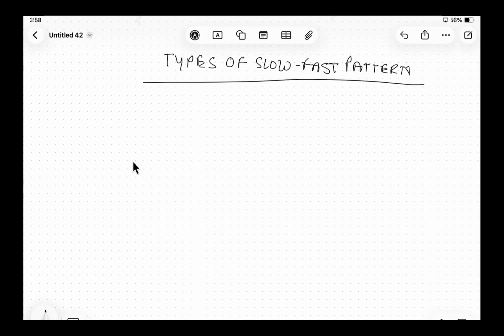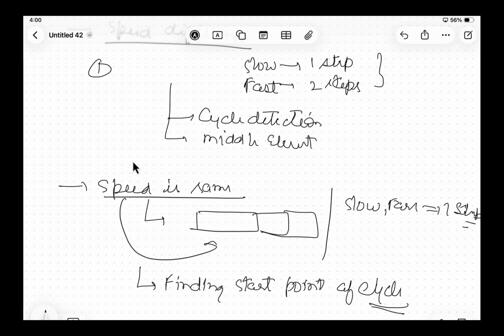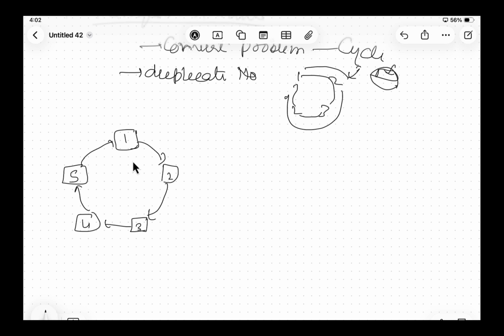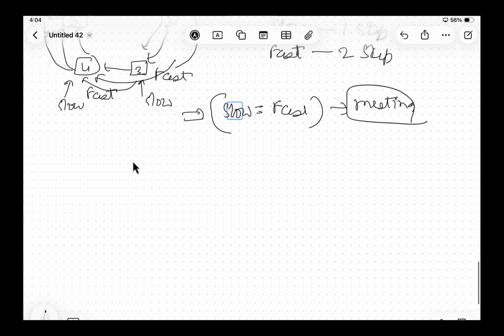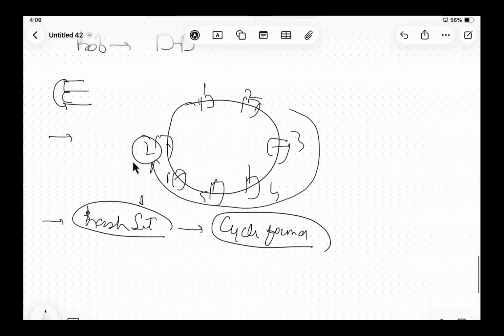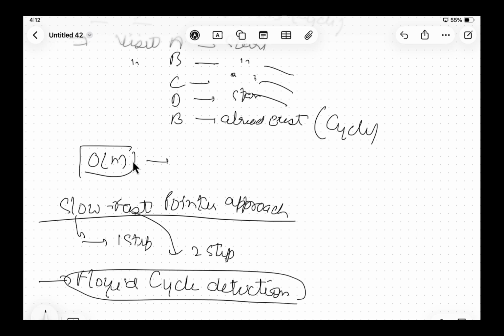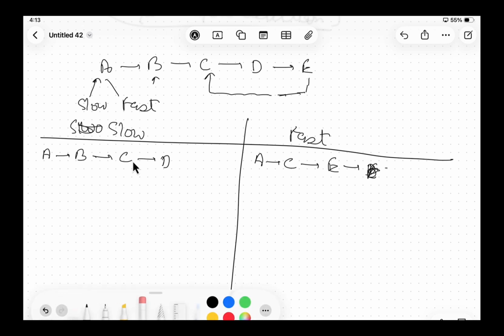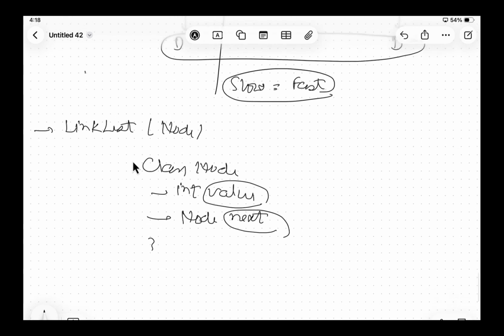Slow-Fast Pattern - Cycle Detections -Introduction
Cycle Detection is one of the most important applications of the Slow and Fast Pointer pattern in Linked Lists.
In this technique, the slow pointer moves one step while the fast pointer moves two steps at a time.
If a cycle exists in the linked list, both pointers will eventually meet at the same node.
This approach helps detect loops efficiently without using extra memory, making it an optimal O(n) solution.
Cycle Detection is widely used in interview problems, memory management systems, and graph-related algorithms.